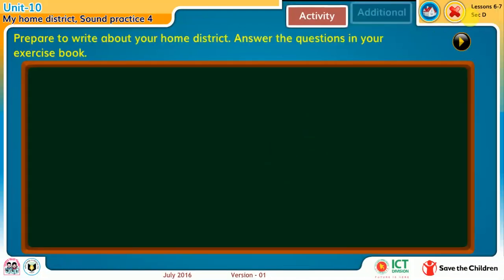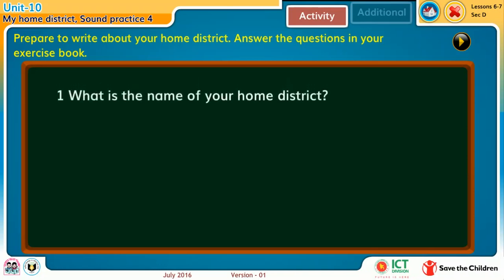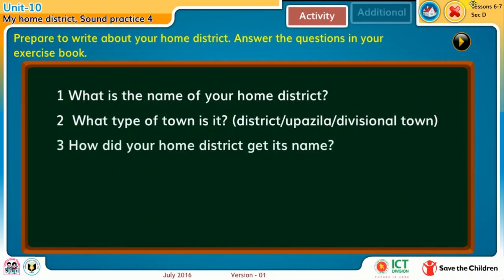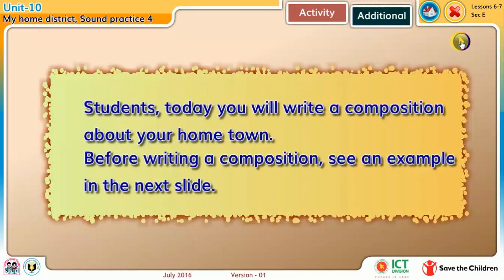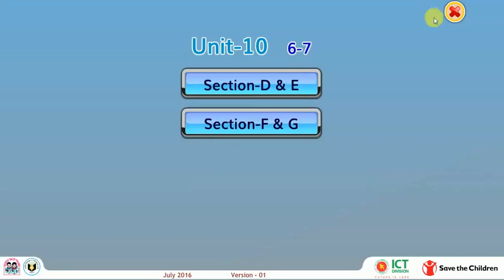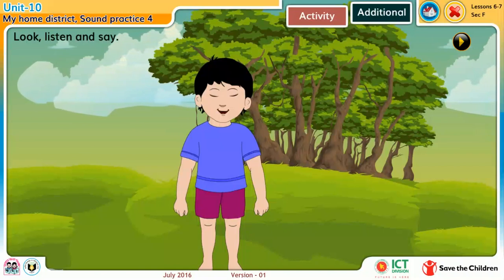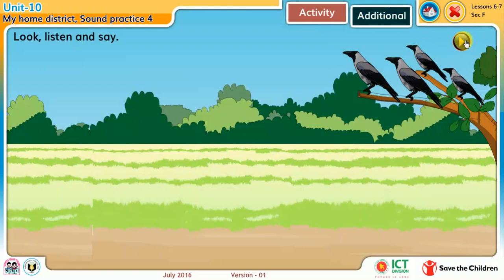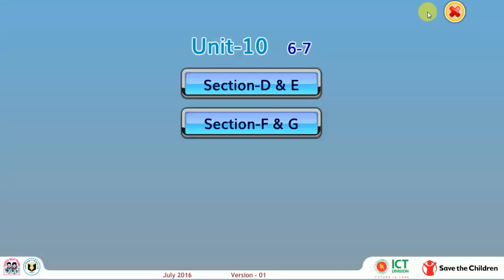CLASS FIVE ENGLISH UNIT 10 MY HOME DISTRICT SOUND PRACTICE 4 LESSONS 6-7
Oracle Model School// Primary education content//Primary education// English class 5 //  UNIT 10 MY HOME DISTRICT SOUND PRACTICE 4 LESSONS 6-7